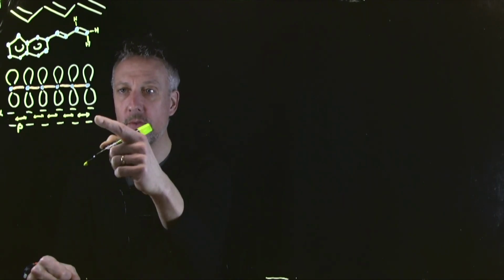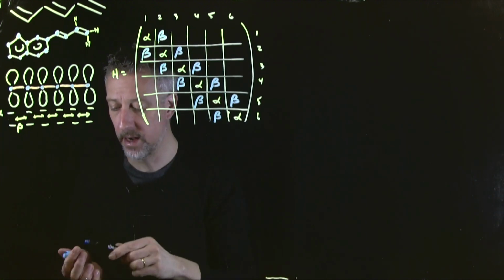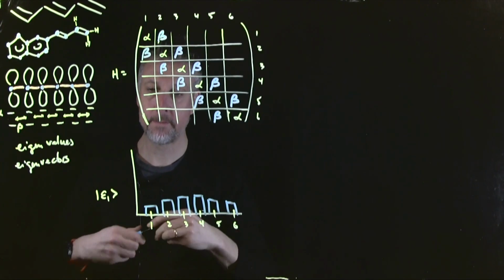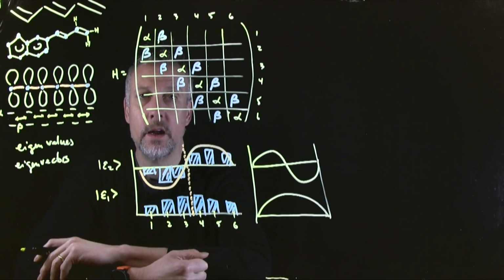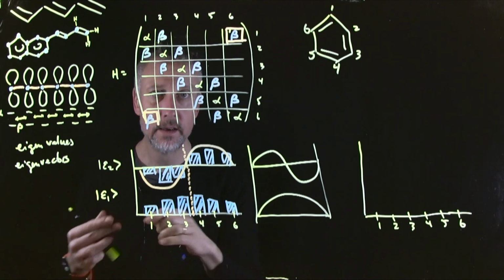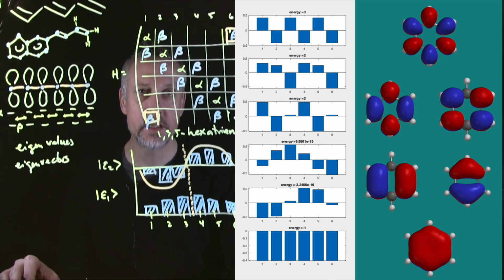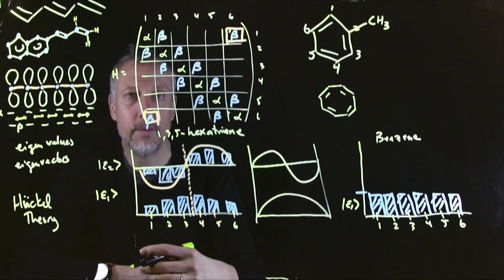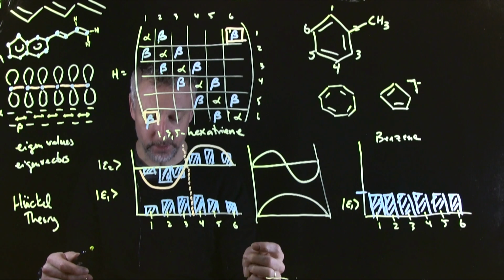Chem 580 Segment 26 - Hückel molecular orbital theory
Hückel molecular orbital theory